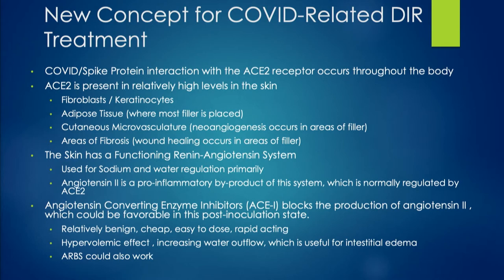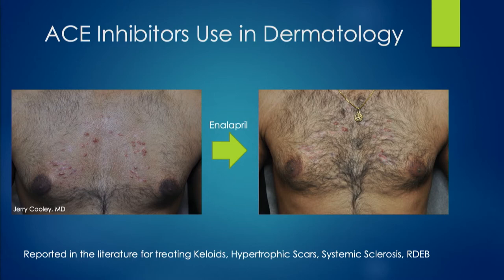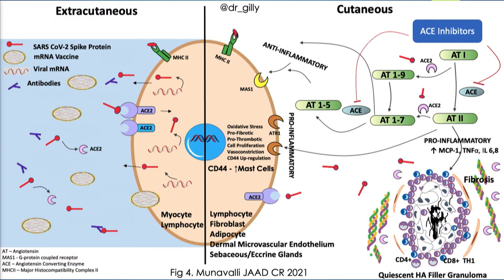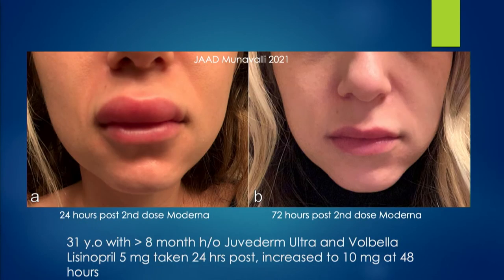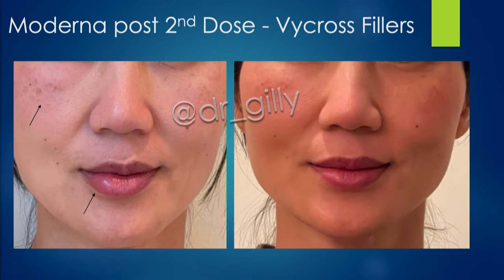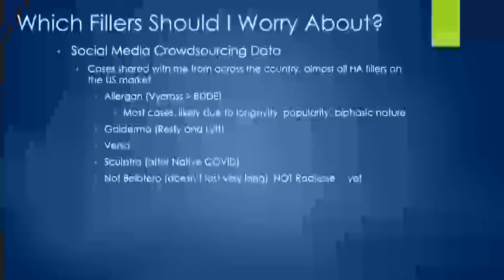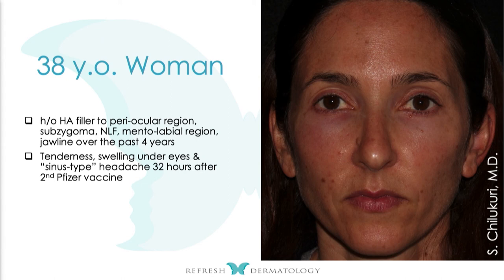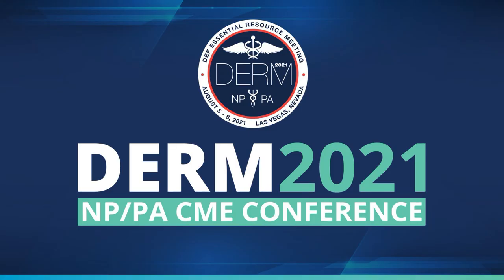COVID Impact on Cosmetic Dermatology Patients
COVID Impact on Cosmetic Dermatology Patients - Dr. Gilly Munavalli